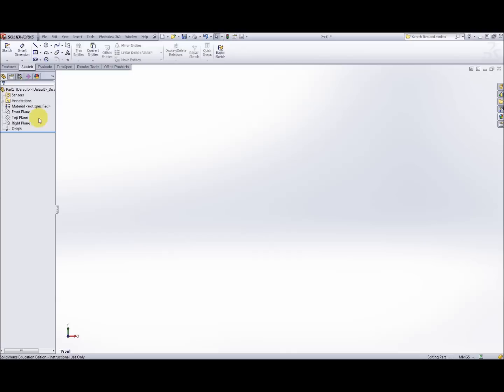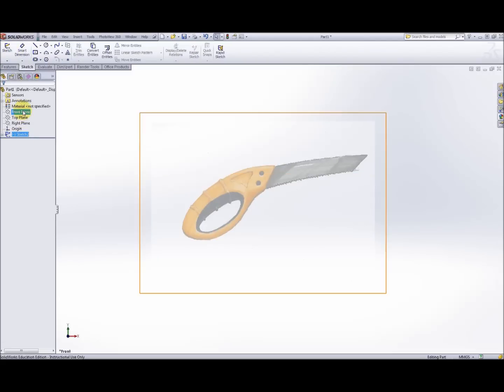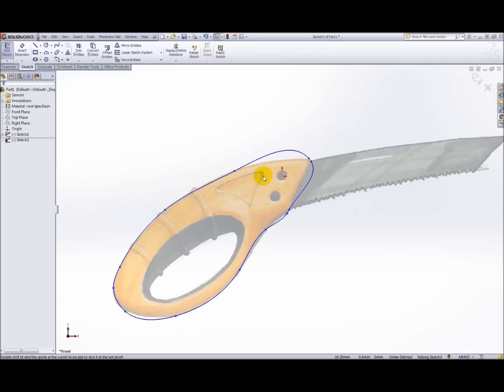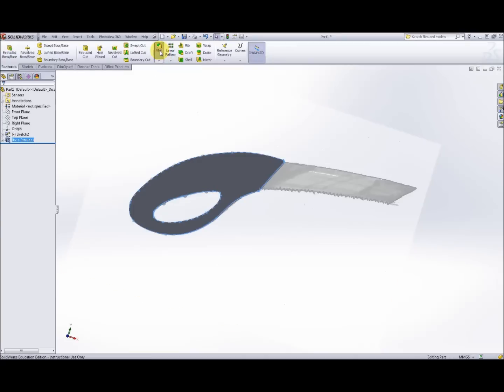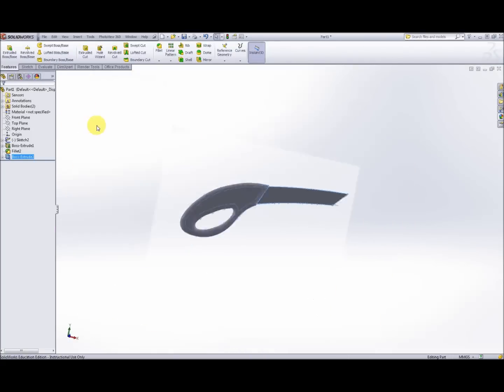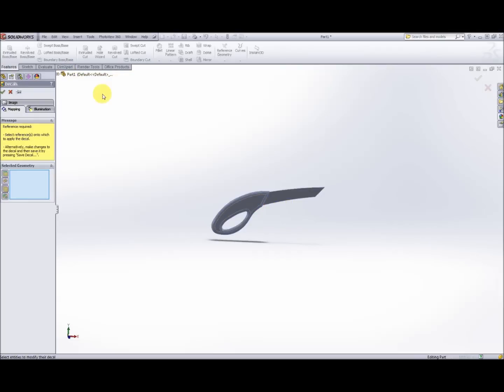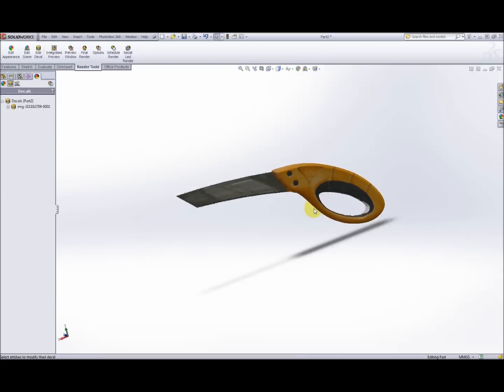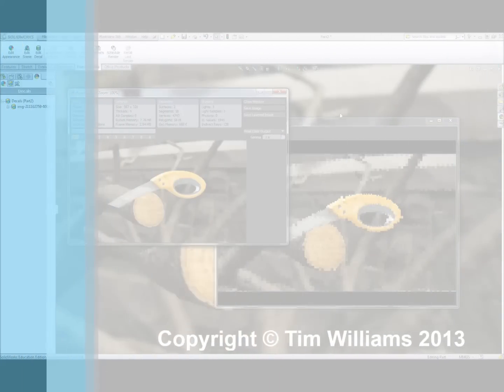DNB304 - Handsaw HD